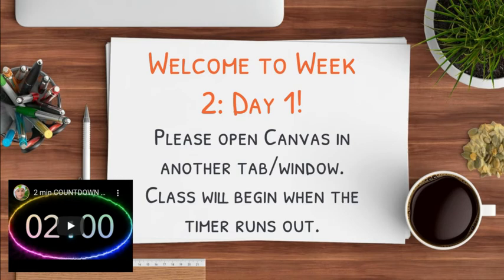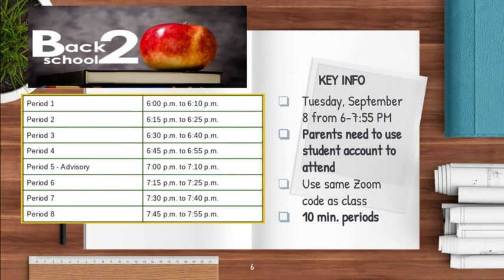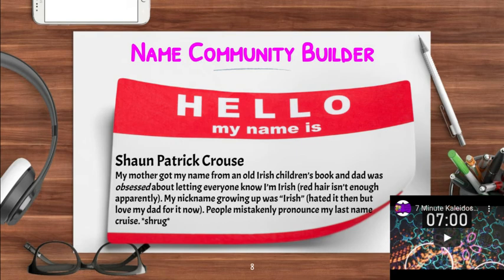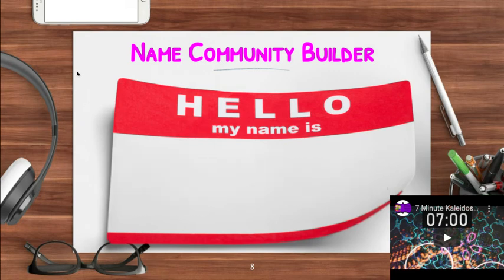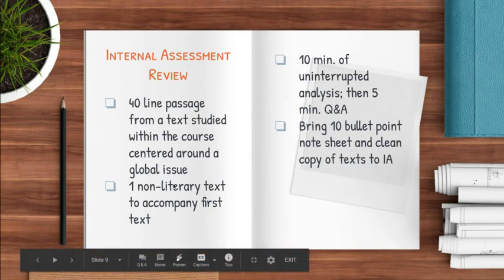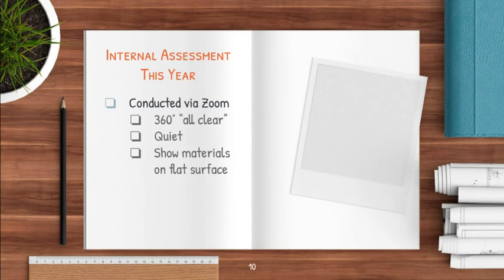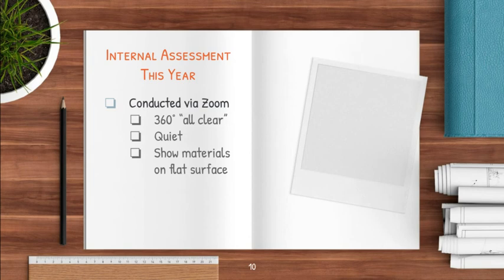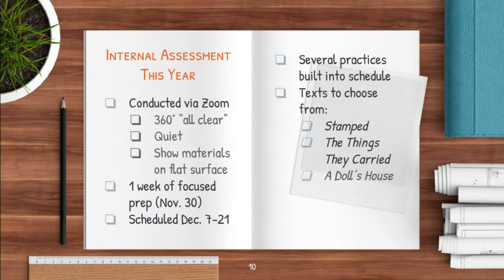Period 8 Week 2 Day 1 Video